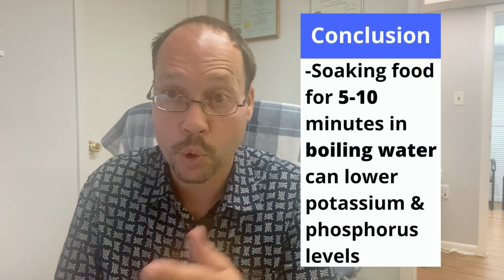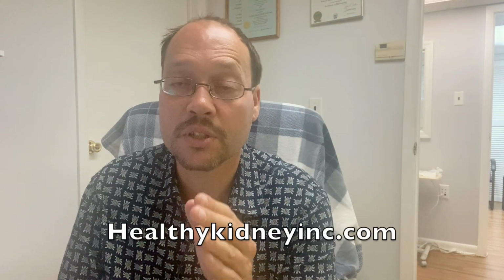How To Lower Potassium and Phosphorus for Kidney Patients | Easy Way To Lower Phosphorus & Potassium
Welcome to HealthyKidney Inc. This video is about How To Lower Potassium and Phosphorus for Kidney Patients | Easy Way To Lower Phosphorus & Potassium. This is a trending topic in the kidney disease community.

It is important to lower the levels of phosphorus and potassium in the body when you have kidney disease because If your kidneys don't work well, you can develop a high phosphorus level in your blood, putting you at greater risk of heart disease, weak bones, joint pain and even death.

In this video we go over a great method to significantly reduce the amount of potassium and phosphorus in the foods you consume by soaking them in boiling water before consuming. This method can reduce the amount of these levels by nearly 50%. If you are suffering from kidney disease, this is a great method to try.  This is according to a recent study in July 2022 where they tried this soaking method on different food groups.

They concluded that soaking foods resulted in a reduction of potassium and phosphorus, with the food groups beef, green leafy vegetables, and grains receiving the most significant reduction of 40-49%. You want to soak your food in boiling water for 5-10 minutes.

Other  ways to reduce the amount of phosphorus is to consume more natural foods. Current guidelines for kidney disease recommend choosing natural foods instead of processed foods which phosphorus added to them. Your body absorbs less of the phosphorus from natural foods, and natural foods offer better nutrition overall. In addition, check labels carefully of foods you buy at the grocery store. Manufacturers tend to ass phosphorus when processing foods to thicken them, improve taste, prevent discoloration or preserve them. If ingredients have "phos" in the term, this is a red flag signifying that the food may have too much phosphorus for you. To your best kidney health everyone.

Chapters:
0:00 Intro to Soaking Food
0:22 When to Try this Method
0:44 Reduction in Different Foods
1:09 Conclusion

Potassium and Kidney Disease | How To Lower Your Potassium Levels Video #2

To learn more on how to support good kidney health, check out our